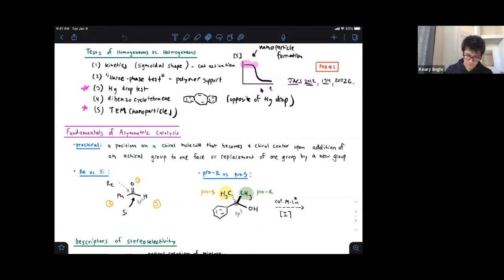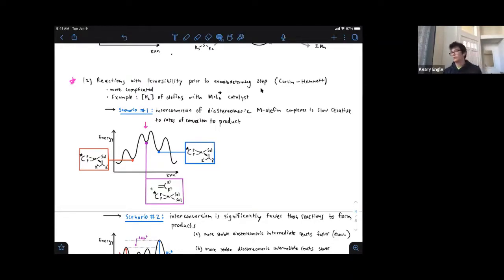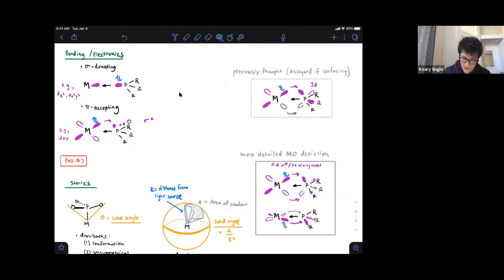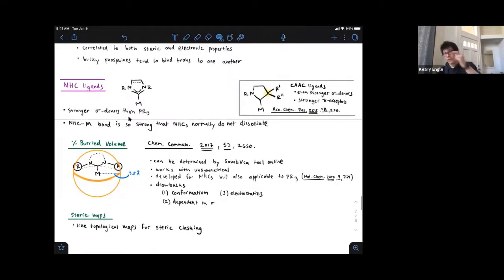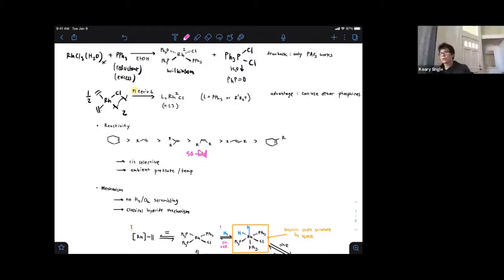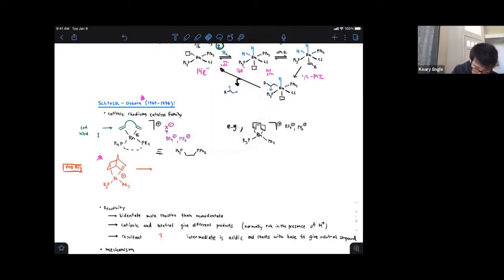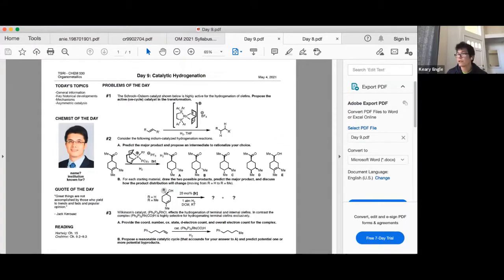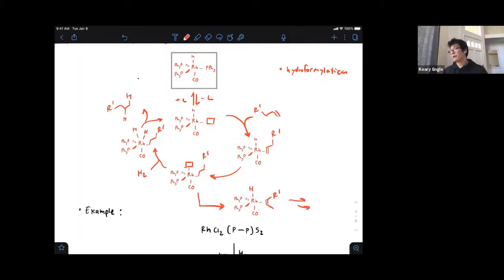Scripps Research - Organometallics 2021 (Engle) - Day 9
Catalytic Hydrogenation